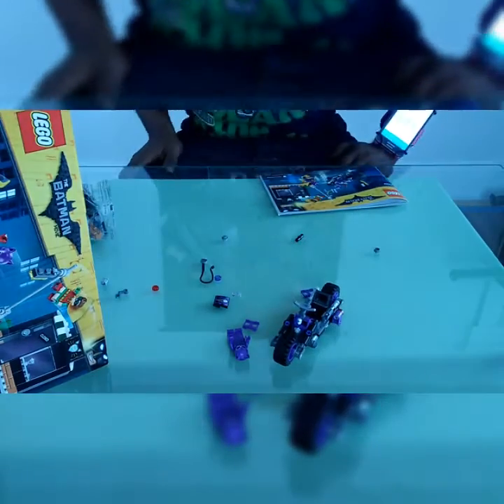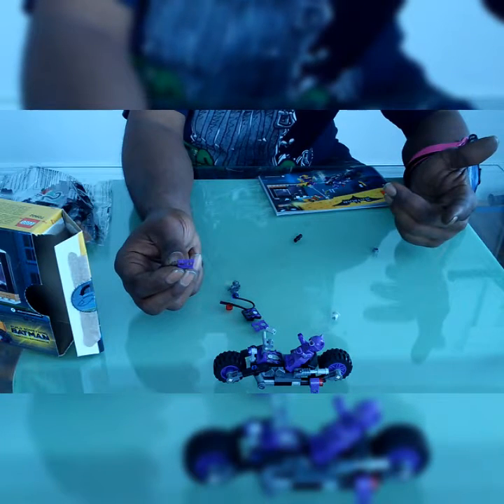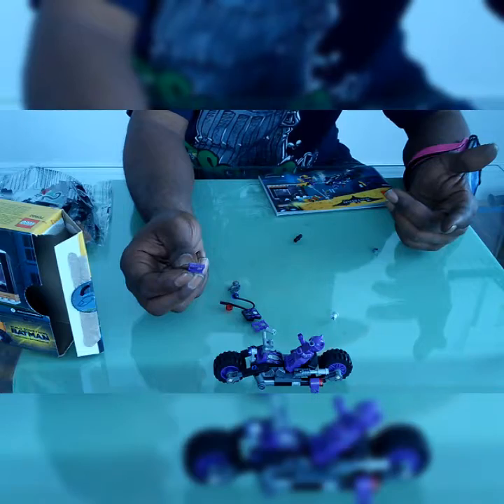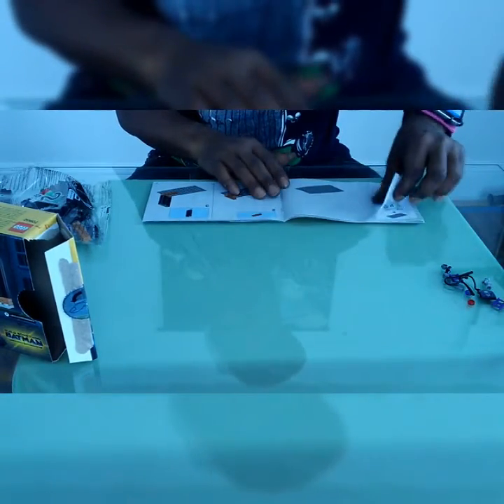Lego reviews by Djuan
A let's build for the new Lego Batman the movie playset Catwoman chase scene